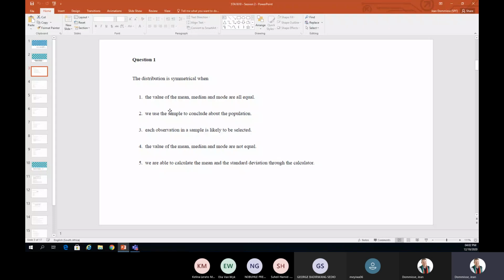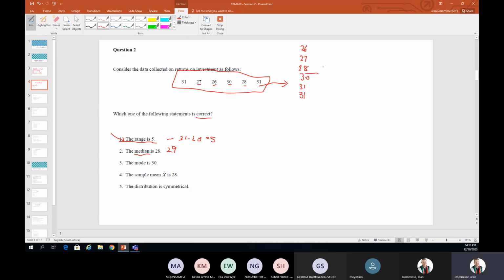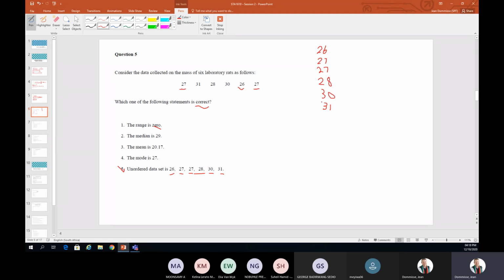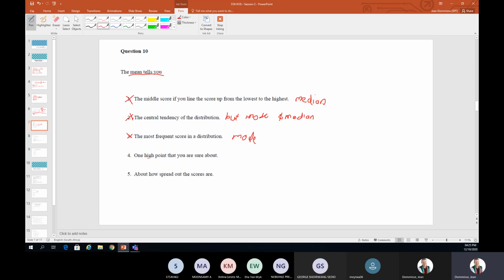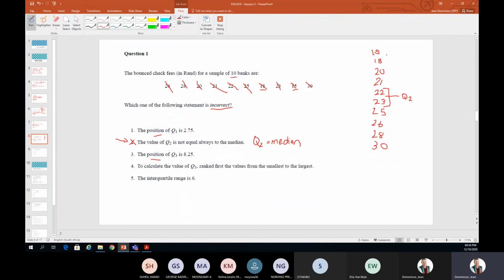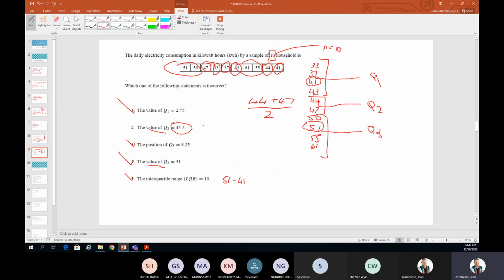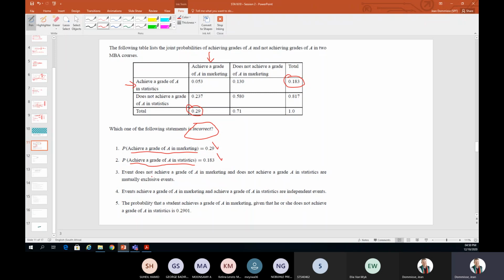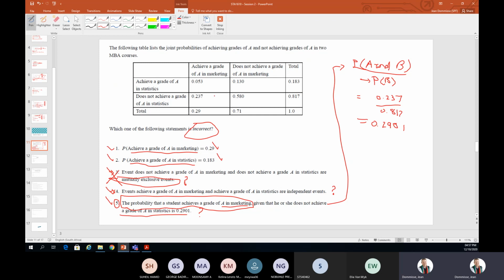Semester 2 - Session 2 - 12 October 2020